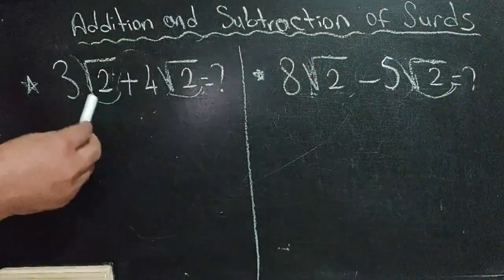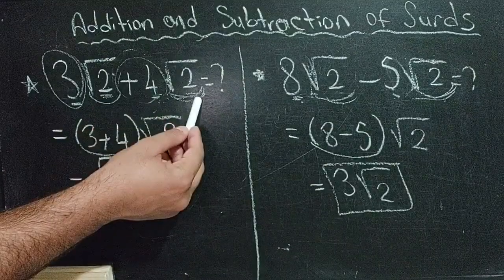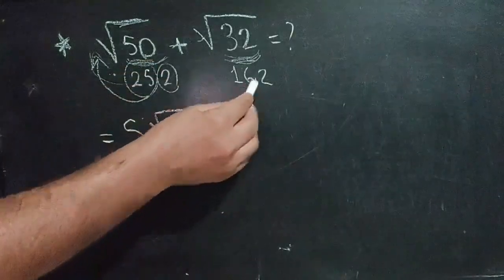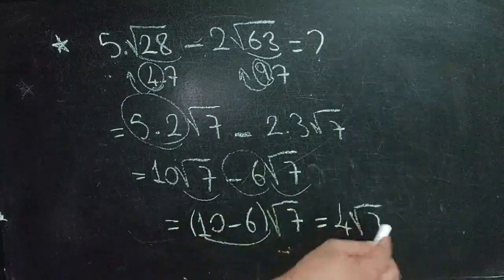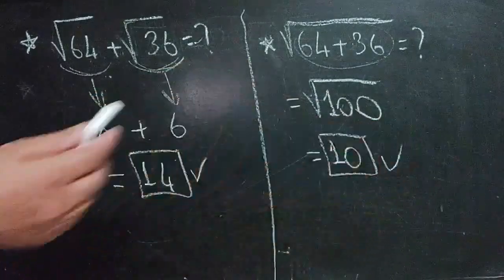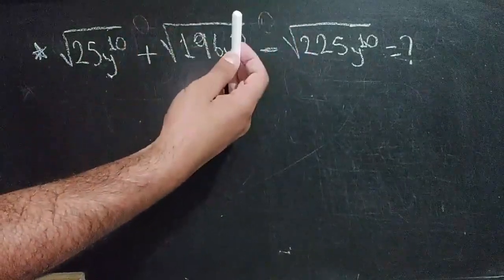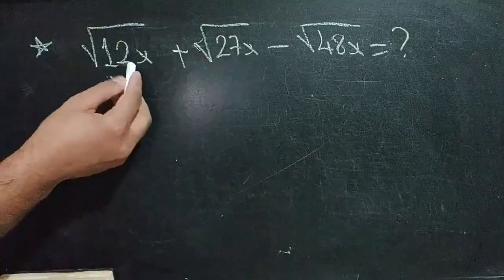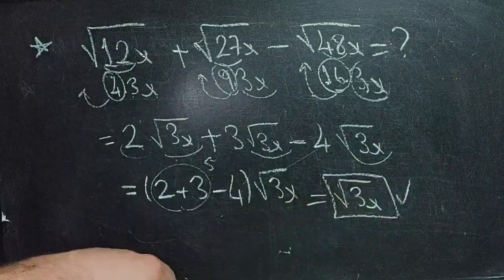Addition and Subtraction of Surds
Hi Math’s Lovers! 🌟
Join us as we make surd math simple and enjoyable in this video. Learn effortless techniques for adding and subtracting surds with clear examples and practical tips.
Highlights:
Essential Techniques: Master the basics of adding and subtracting surds effortlessly.
Real-life Examples: Dive into practical scenarios for a better understanding of surd operations.
Quick Tips for Success: Gain insights to confidently master surd addition and subtraction.
Whether you're a math enthusiast or aiming to boost your surd math skills, this video is tailored to make Addition and Subtraction of Surds fun.